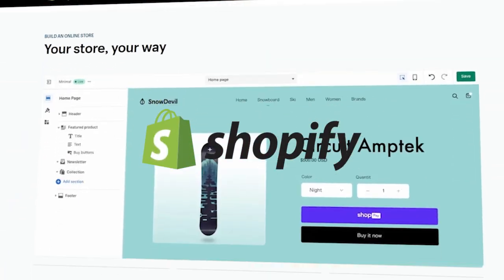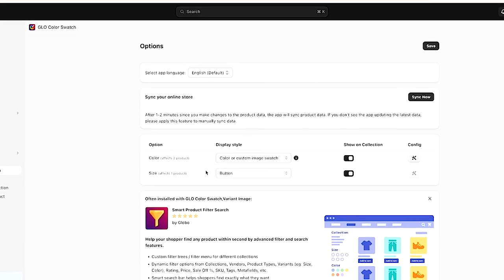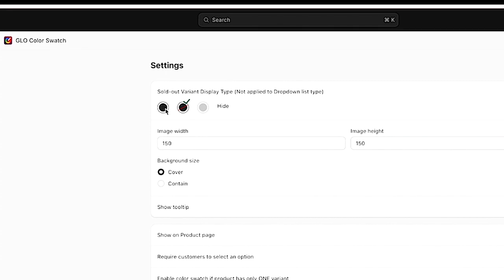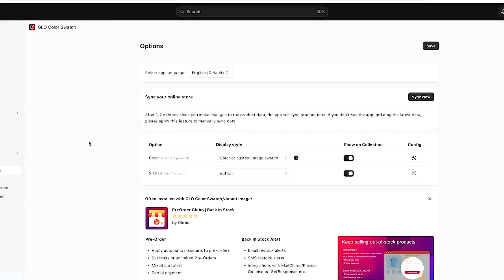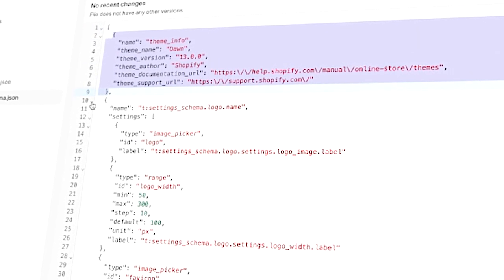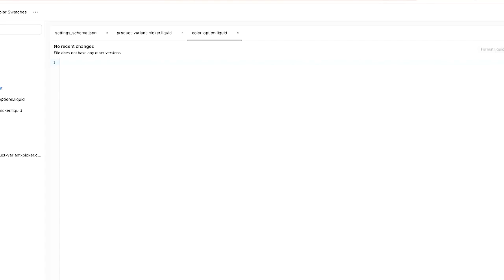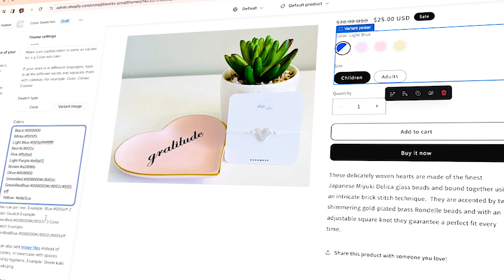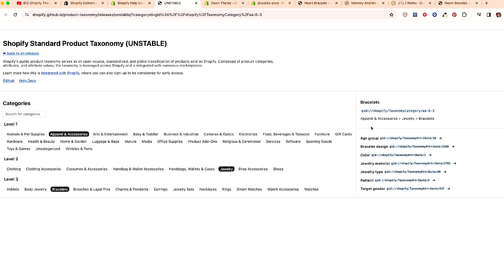3 Ways To Add Color Swatches | Shopify | Masterclass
In this video, I walk you through 3 different approaches to adding color swatches to your Shopify product page.  Product variant color swatches are more visually appealing, allow you to display specific colors unique to your products, and enhance the overall user experience.

WHO AM I:  I’m a Front End Developer who decided 2024 was the year to dive headfirst into the exhilarating world of entrepreneurship. I'm on a mission to master the Shopify platform to turn our jiliworks.com Shopify store into a multimillion-dollar business, break free of the 9-5, create financial freedom, and live the dream life.

✅ FREE Shopify Trial (+ 1 Month for $1 and $50 in Shopify Apps)